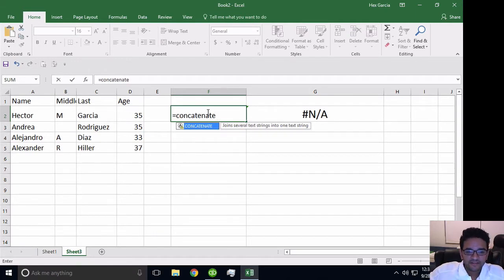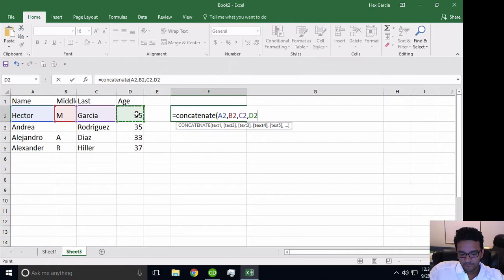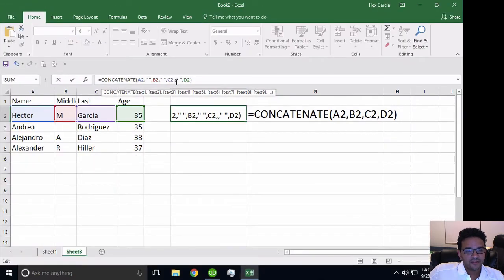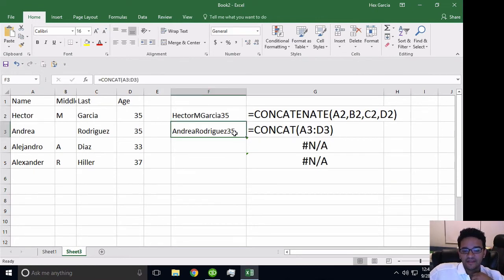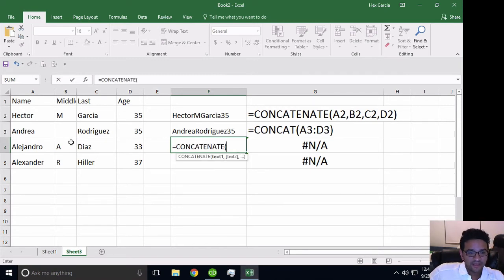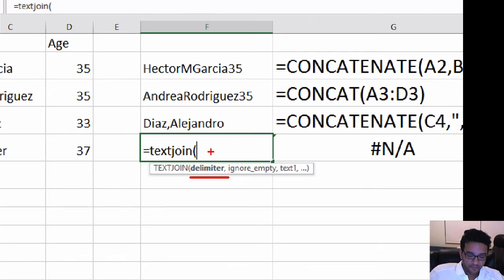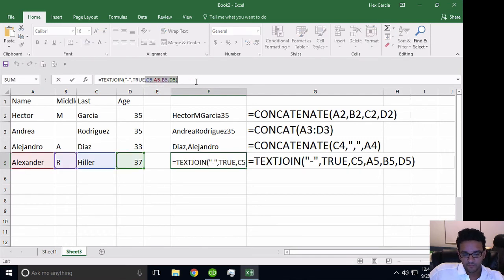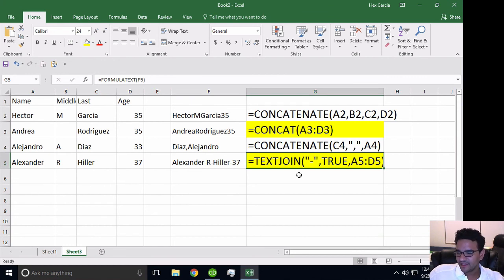Excel 2019 New Features: TEXTJOIN & CONCAT (vs. CONCATENATE)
Exploring the two new formulas in Microsoft Excel 2019 (also available in some 2016 insider's editions):
=CONCAT()
=TEXTJOIN()

And comparing them with the legacy =CONCATENATE()